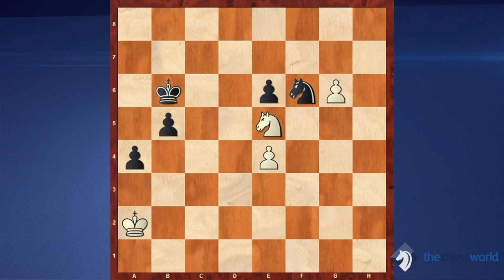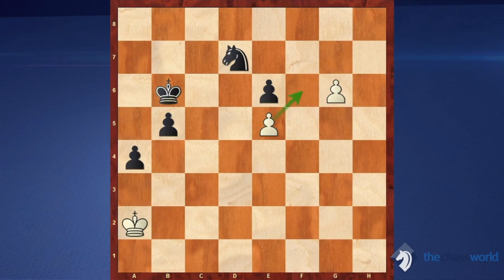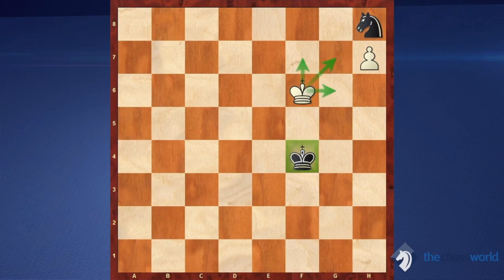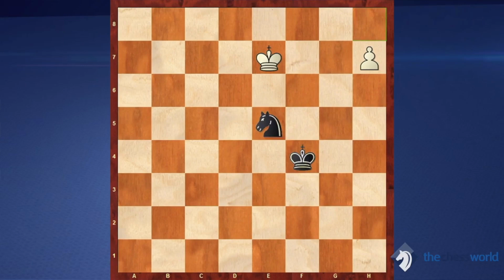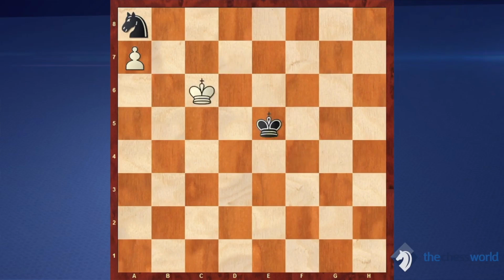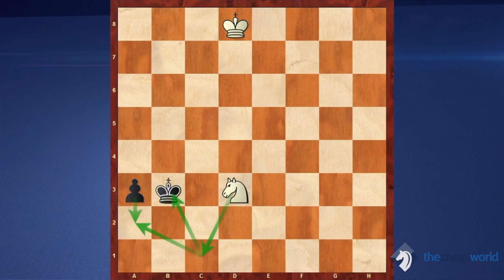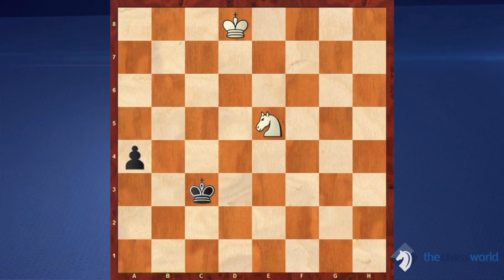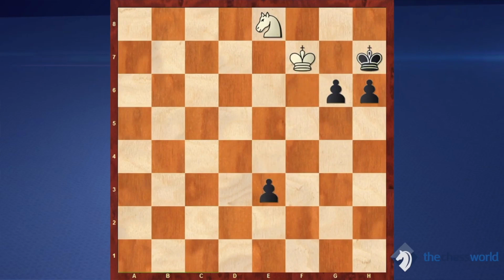Minor Piece Endgame Mastery with IM Ostrovskiy Mini Course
Learn how to dominate minor piece endgames, increase your rating and overall winning percentage.